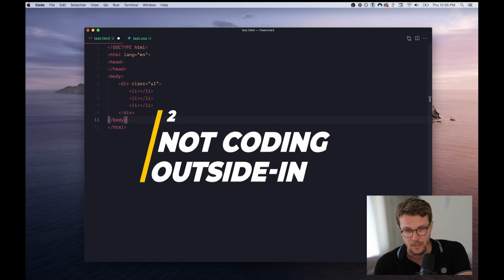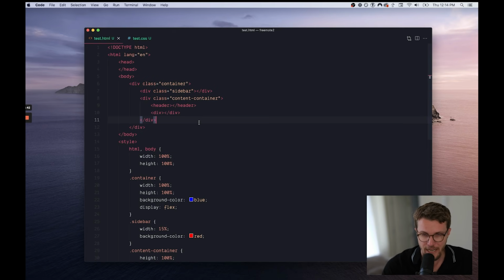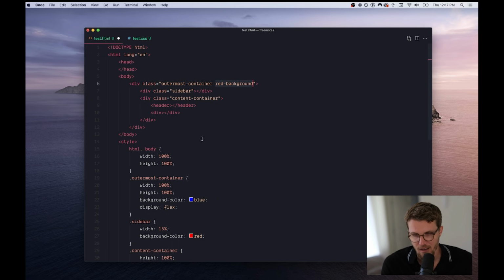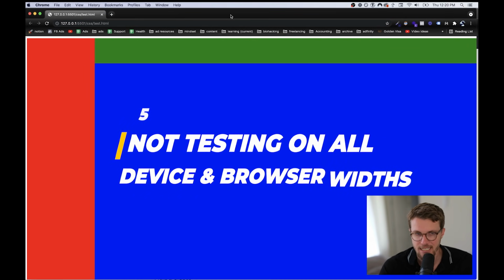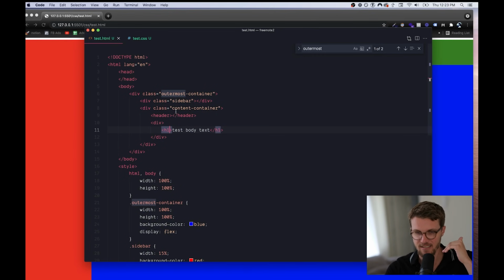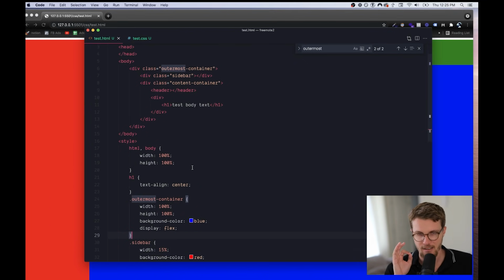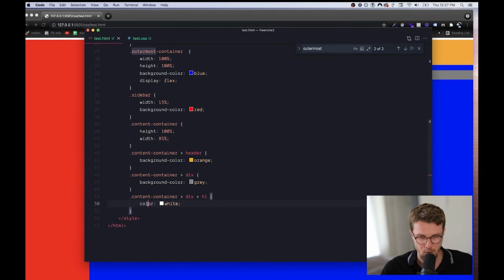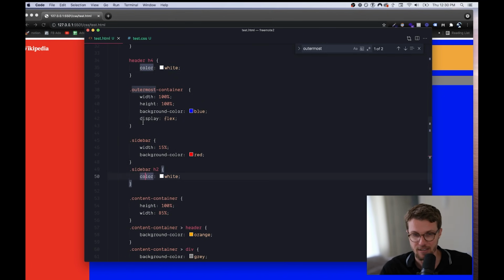Avoid These HTML & CSS Mistakes At All Costs